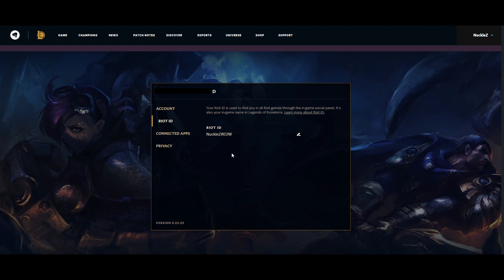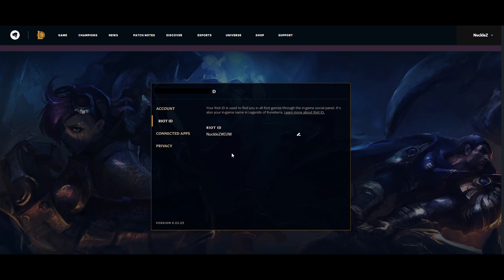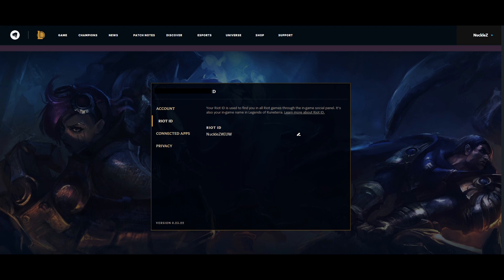Valorant - How To Change In-Game Name (EASY!)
In this video, I talk about the process involved in changing your in-game Valorant name/ID.